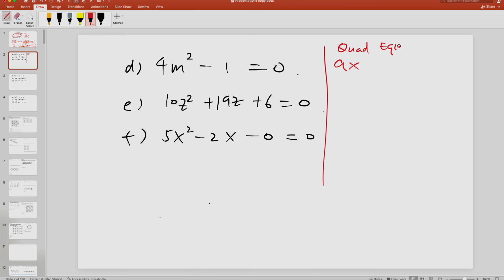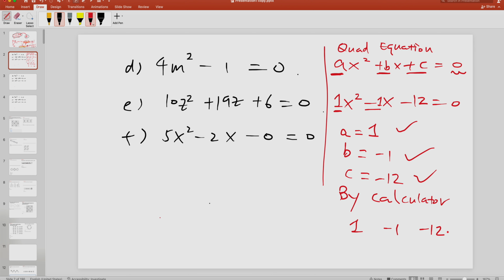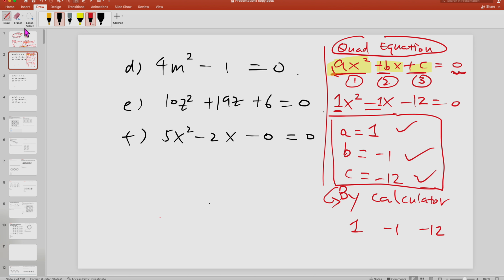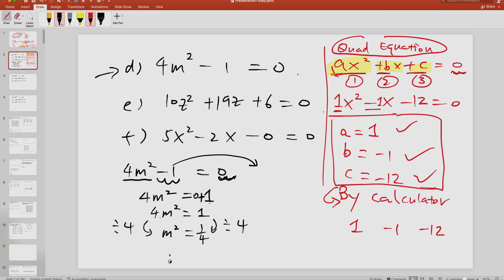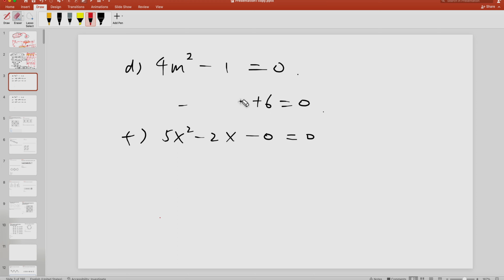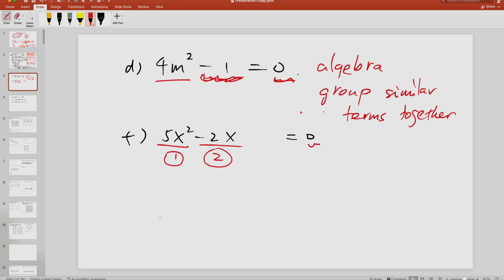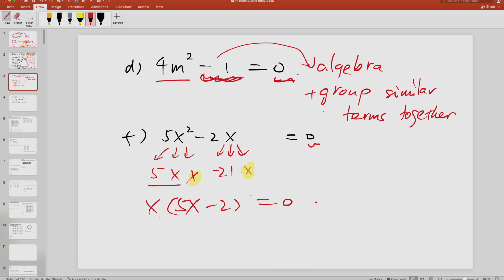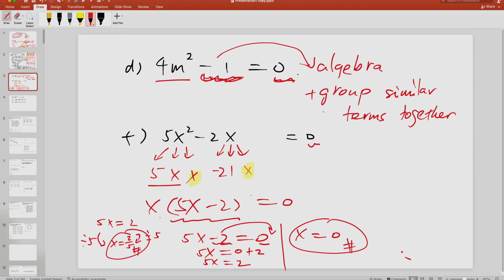20221210 sh quad equations with 2 terms